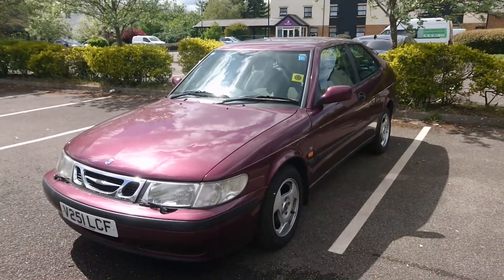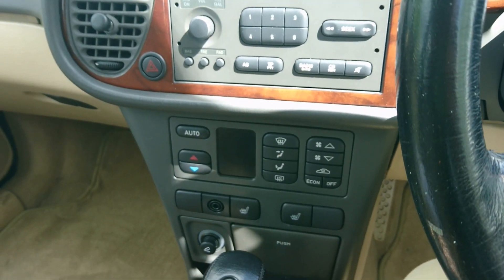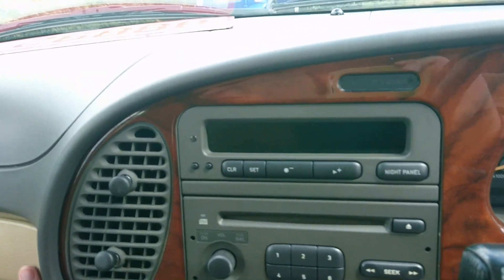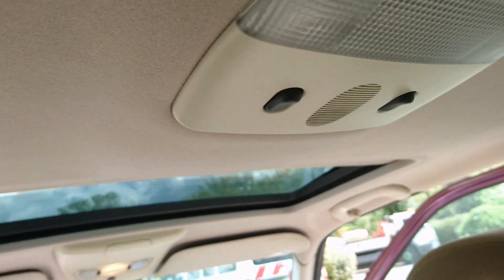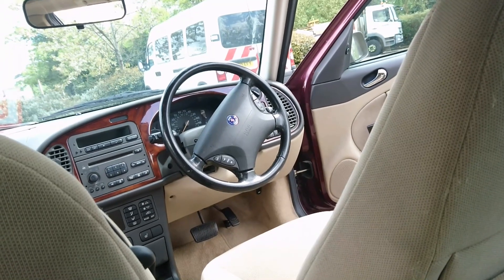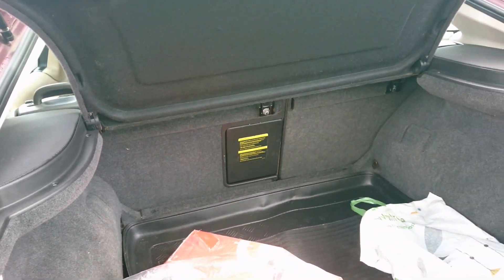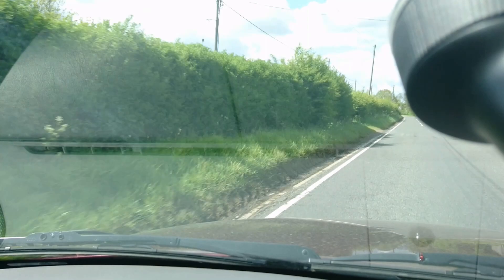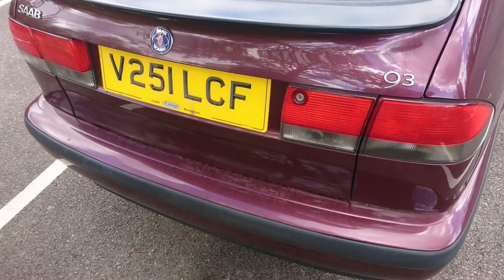No Budget Reviews: 1999 Saab 9-3 (OG) 2.0t SE Automatic - Lloyd Vehicle Consulting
Survey Monkey Link to sign up to the Social on 24th July

-One 1999 Saab 9-3 (OG) 2.0t SE Automatic

It is time for the newest instalment in that beloved cinematic automotive YouTube experience where we film practical cars that can be bought for less than £1,000 in a manner befitting of their inexpensive value! This may go horribly wrong...

This time, we test a 1999 Saab 9-3 (OG) 2.0t SE Automatic, and discover another car with the night panel feature, a key by the handbrake, surprisingly rapid performance, the good old Saab H Engine, surprising amounts of space, a beige interior, rather an annoying boot release and generally little of any consequence at all. Nothing untoward, then...

Special thanks to Simon at Langley Prestige near Chelmsford! 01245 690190)